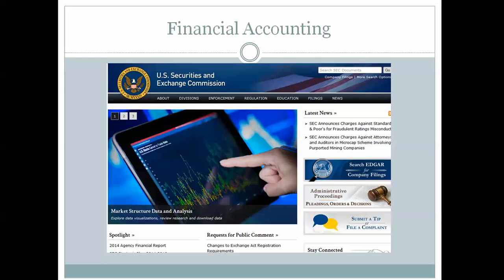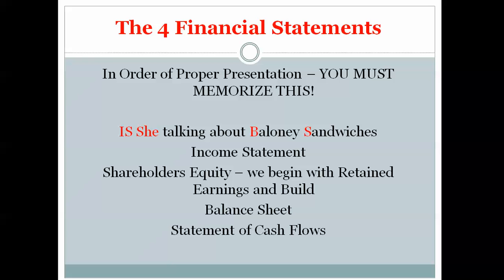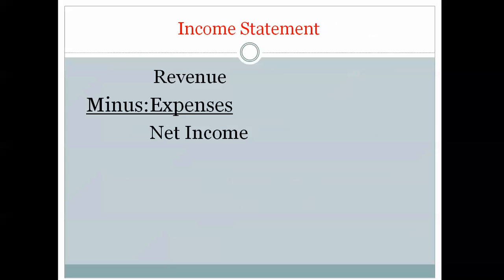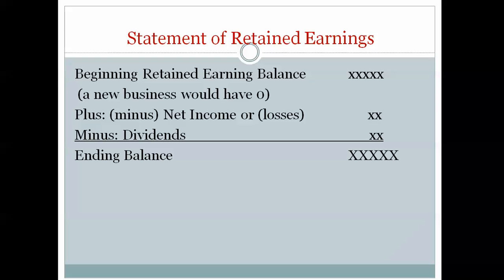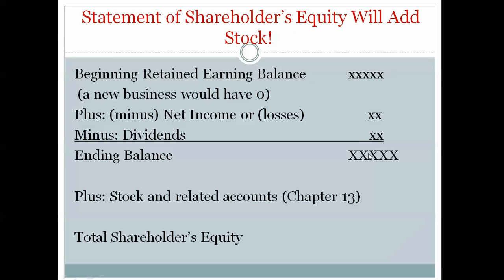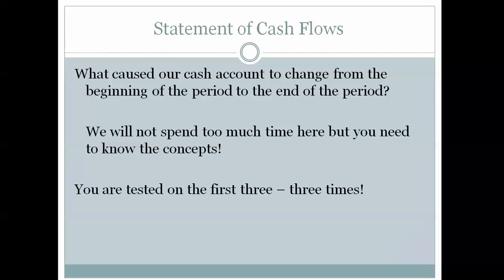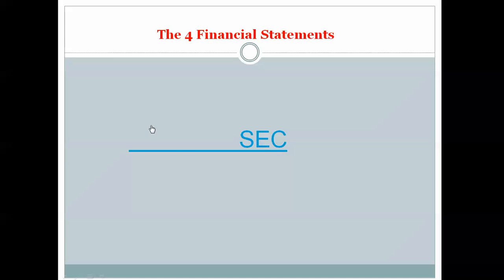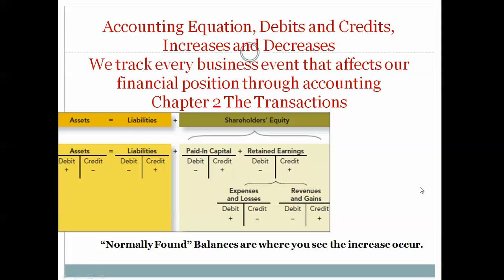2010 Chapter 1 Financial Statements